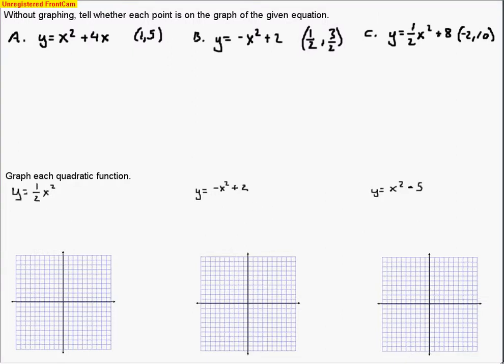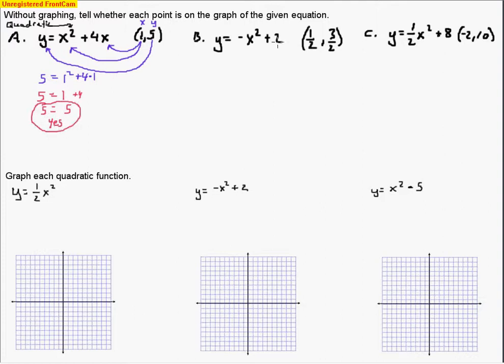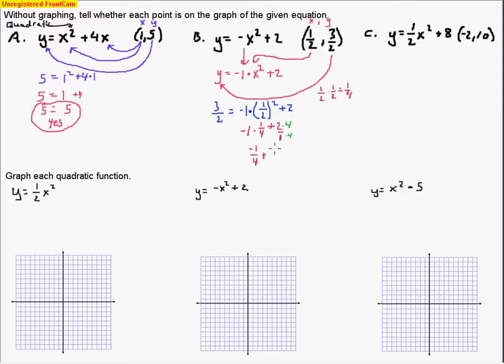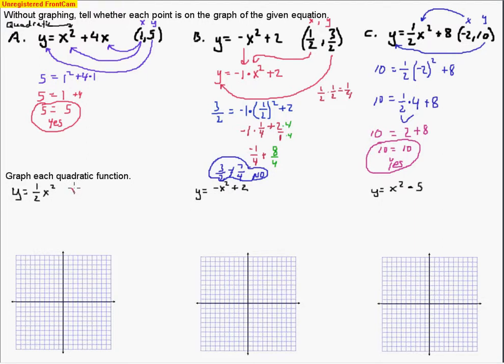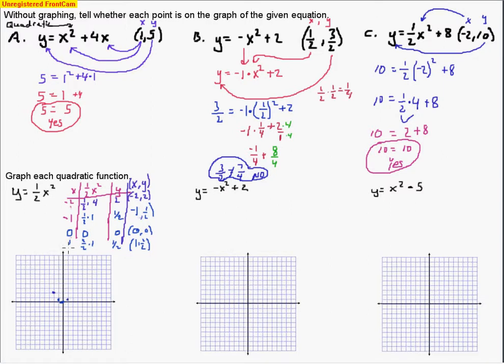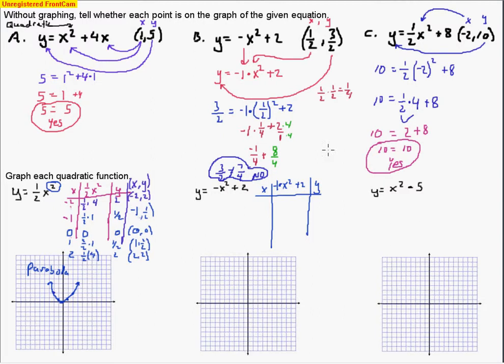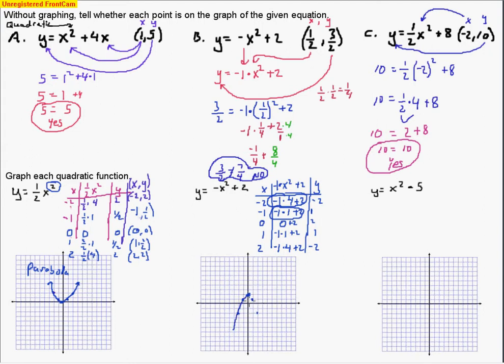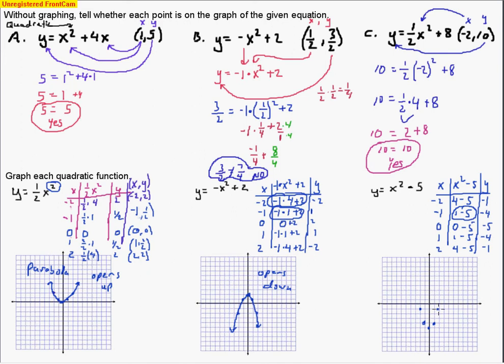Algebra B Day 93 Graphing Quadratics 9 1 Part 1